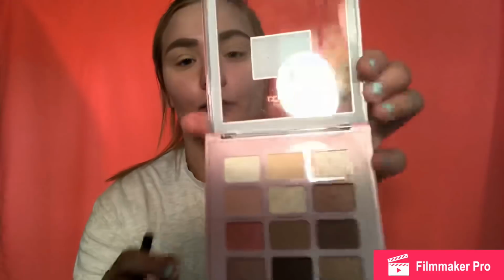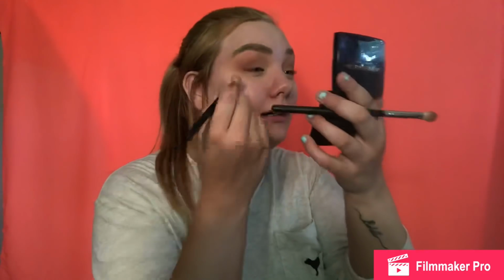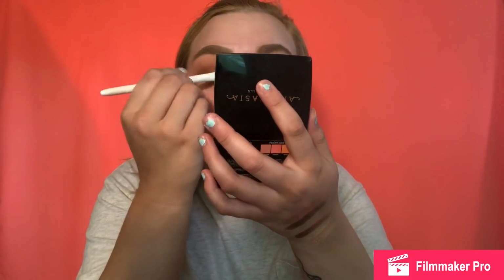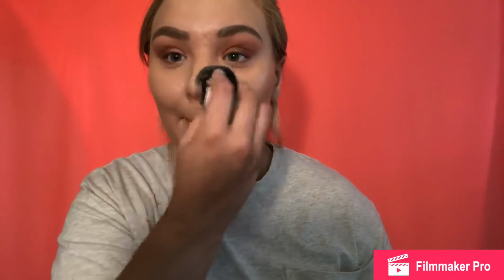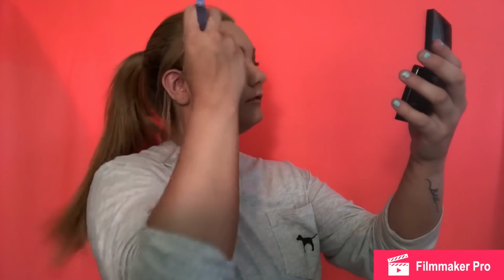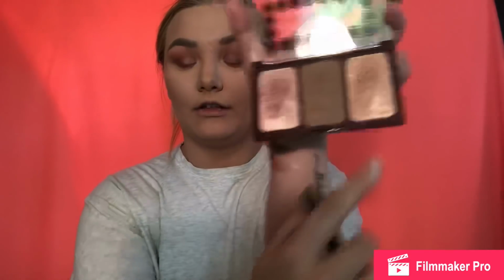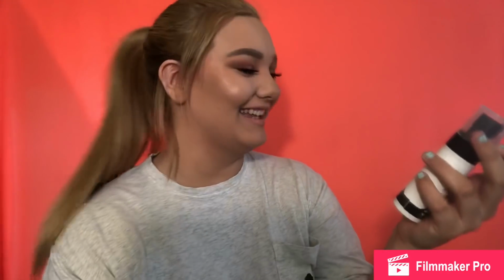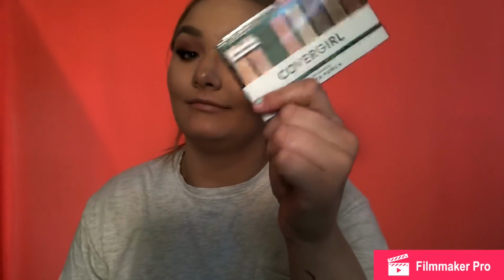FIRST IMPRESSIONS ON HOT NEW DRUGSTORE MAKE-UP| Allyson Boldt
In today’s video I tested out some new drugstore products and gave you guys my first impression and thoughts on the products! Xoxo

Wet N Wild primer water- I liked this primer! I think it hydrated my face very well and if you’re looking for a dupe for the smash box photo finish prime water I don’t think you’ll be disappointed!

Covergirl Trueblend Matte Made foundation- I LOVED this foundation! It lasted PERFECTLY on my face all day long. While it claims to be matte I think it is more of a natural finish. Definitely one of my new favorites!

Rimmel Stay Matte powder- If you have dry skin I don’t know if this is the powder for you. It made me very matte which is fine because that’s what it claims to do, however I just think that if you have more normal to oily skin you would enjoy this product!

Covergirl peach palette- If you were looking for a peach palette from the drugstore I think this is the way to go! For only $6 this palette is AMAZINGLY pigmented and blends nicely. There is some kick back from the palette but just be sure to tap off the excess before applying the shadows to your eyes.

L’Oréal peach palette- I would personally skip on this. The Covergirl one was much better and almost half the price. The shadows were chalky and barley showed up on my eyes

Covergirl Chocoholic Contour Palette- Overall I like this contour palette. If you wanted to try the chocolate bronzers from Too Faced but didn’t wanna pay over $30 for a makeup product I think this is the perfect dupe!

Covergirl Peach Punch Blush- Like I said before with the chocoholic palette, if you wanted to try any scented items from Too Faced before, but didn’t wanna pay high end prices I think you’ll love this blush!

Maybelline Matte Lipstick- This lip stick was super creamy and felt nice on the lips I just need to learn how to pick a better lipstick shade lol.